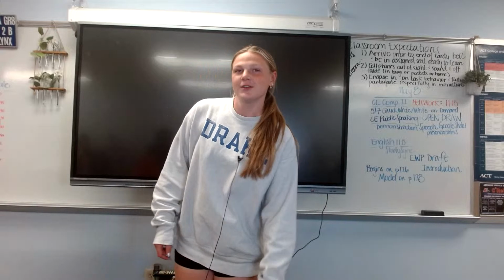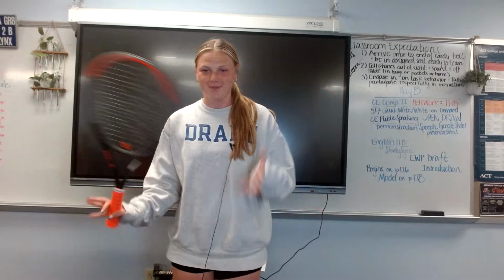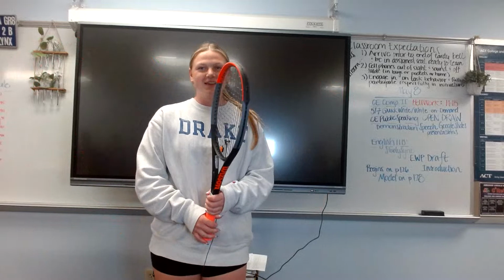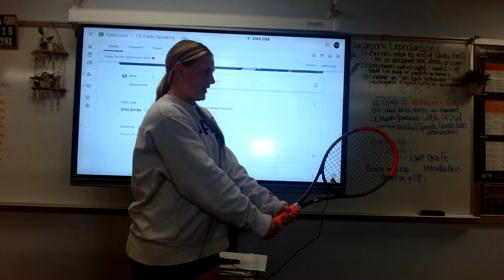Lydia Dix: Demonstration (Tennis)